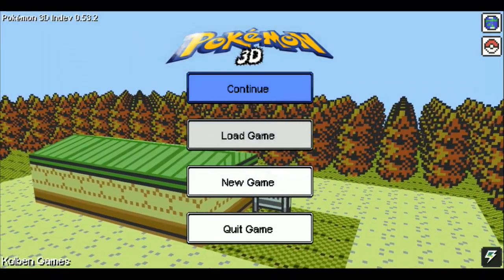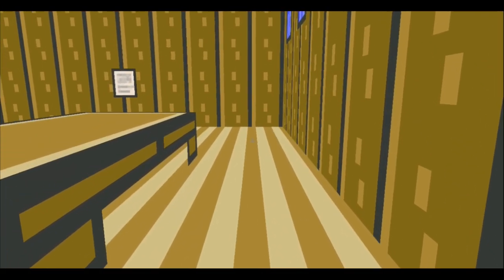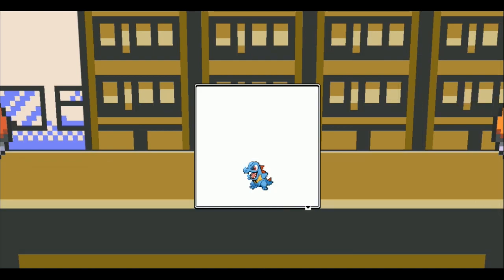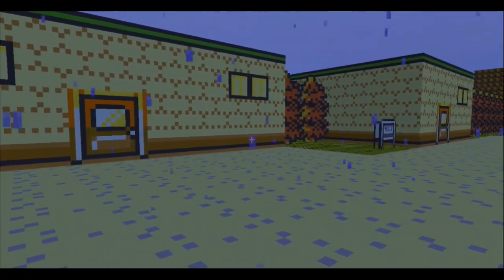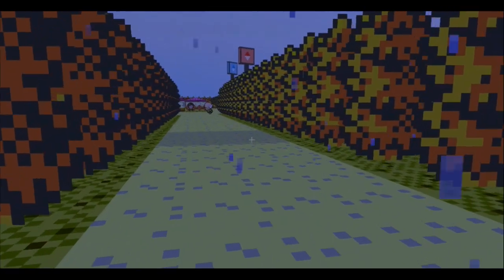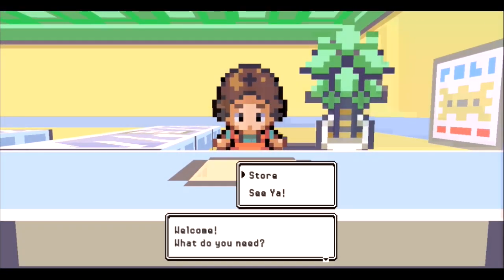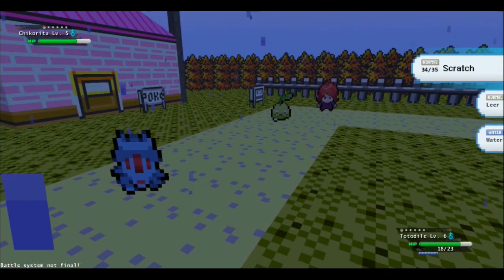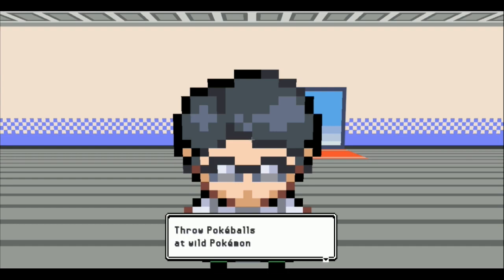Fangame of the Week: Pokemon 3d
(Note that a lot of the online features I mentioned are only available if you sign up for a GameJolt account. You can play the regular game just fine without one though) More description below.

It's time for another Fangame of the Week! This week I take a look at Pokemon 3d, which is an awesome fangame that remakes the 2nd generation pokemon games in 3d graphics! Throw in a bunch of customization features (skins, texture packs, music packs), and online features (online multiplayer, GTS, and battling), and it becomes a pretty neat fangame!